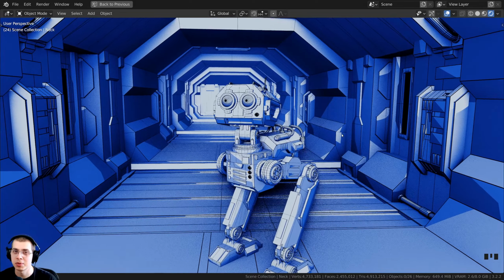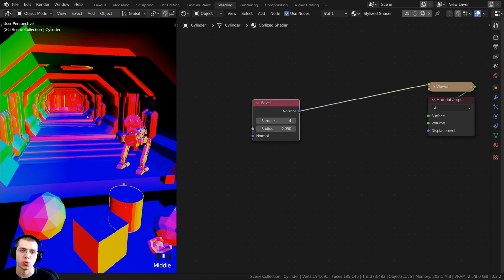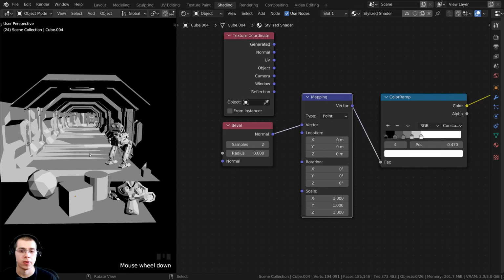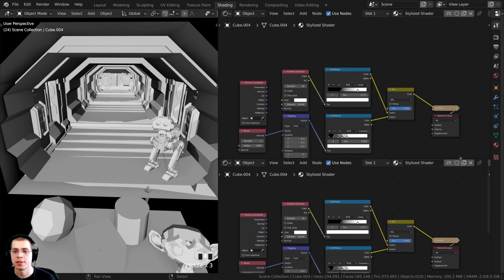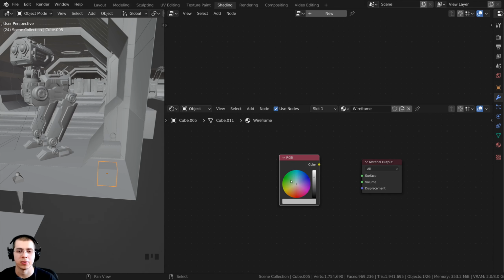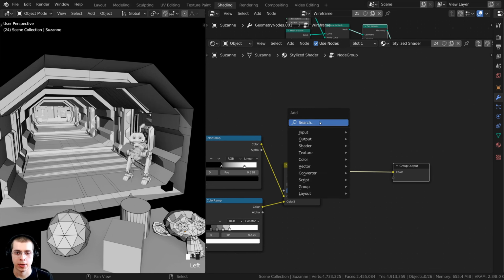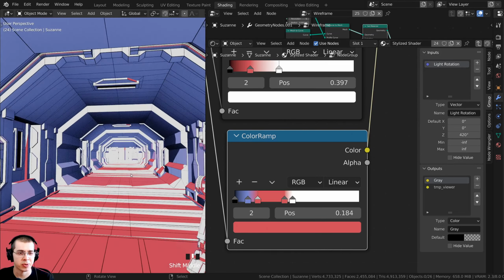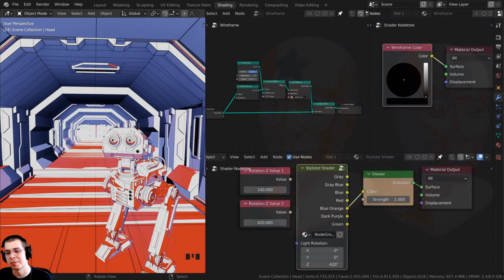Procedural Stylized Shader (Blender Tutorial)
In this Blender tutorial we will create this Procedural Stylized Shader. This material can be used for many things, such as: cartoon style, abstract style, illustration or hand drawn style, comic book style, or vector art style.

● Timestamps:
0:00 Intro
1:47 Add New Material
2:35 Shader Setup
9:14 Geo-Nodes Wireframe
11:44 Wireframe Material
13:39 Add Wireframe to All Objects
14:07 Node Group
15:54 Color Variations
21:01 Lighting Rotation
21:42 Closing